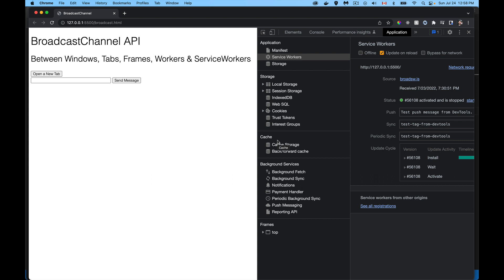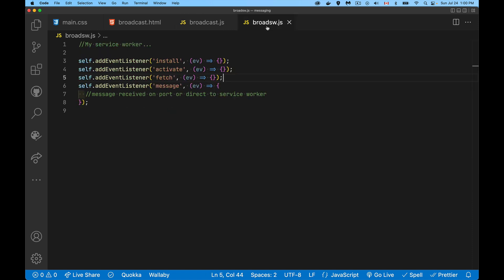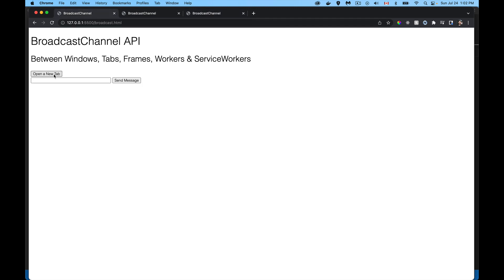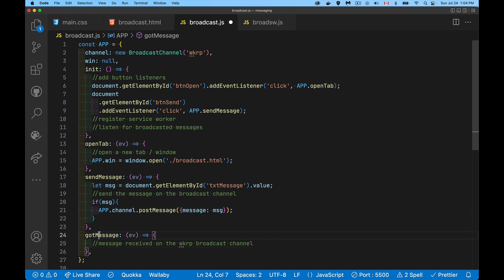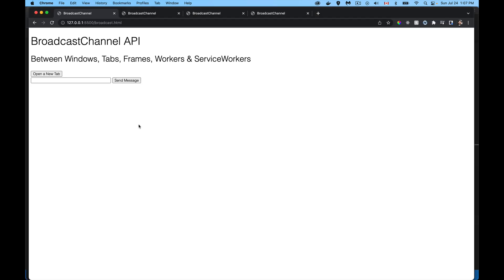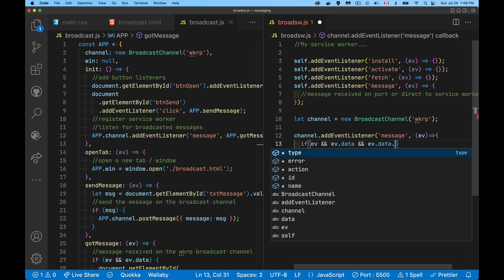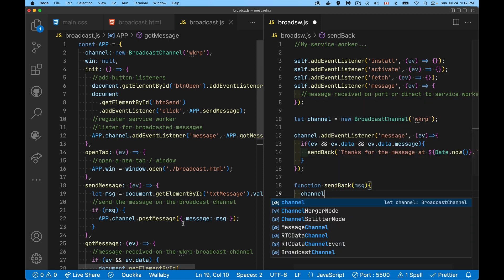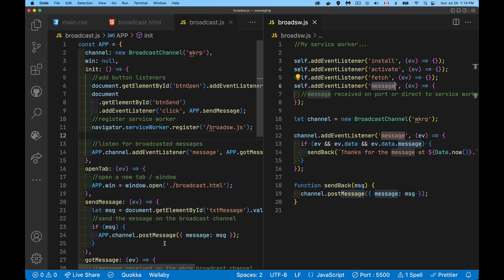Broadcast Channel API for JS Messaging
This is the first video in the JavaScript Messaging API Playlist. This video explains how to use the BroadcastChannel API to send and receive messages between tabs, workers, service workers, frames and iframes.